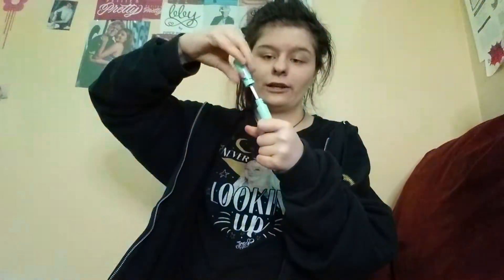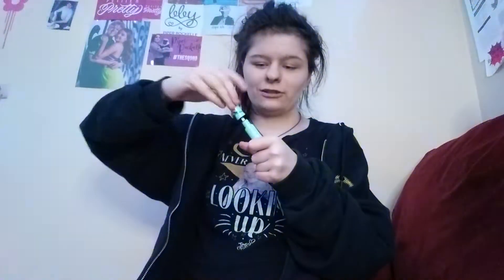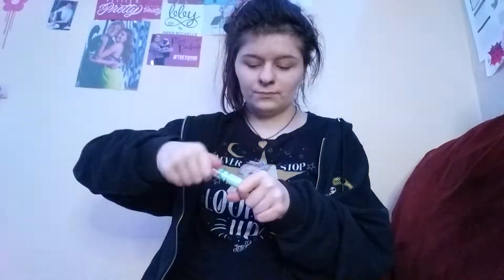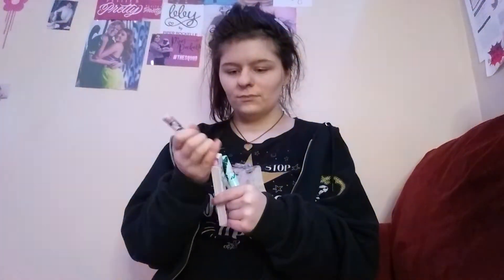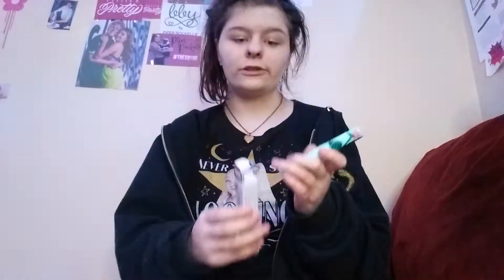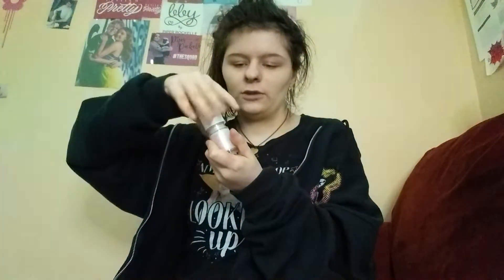petite n pretty haul